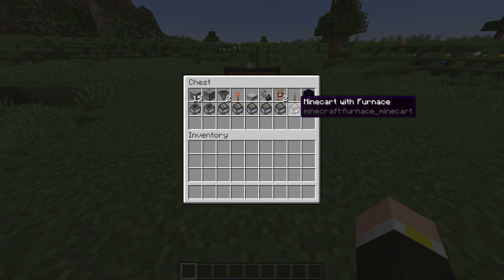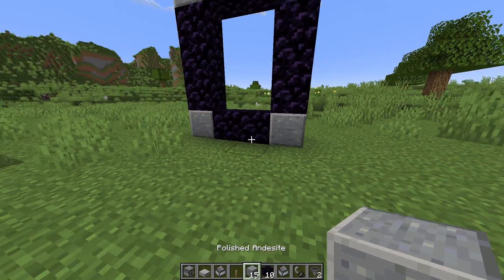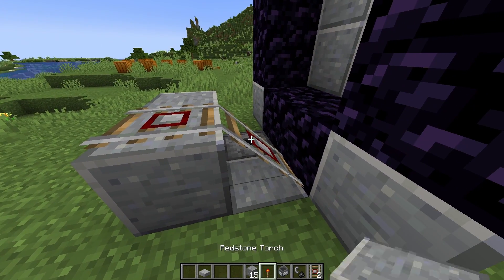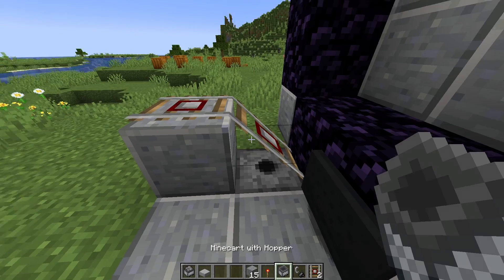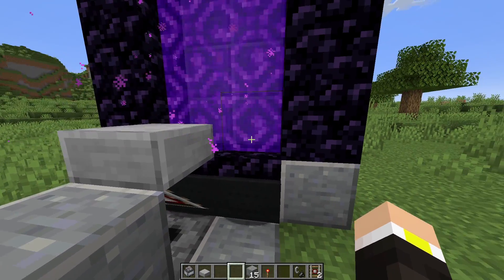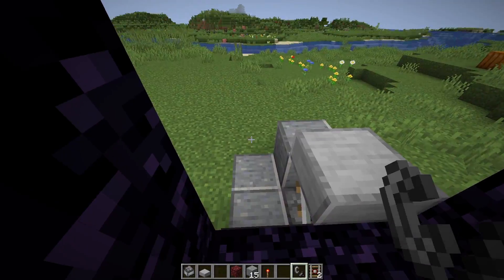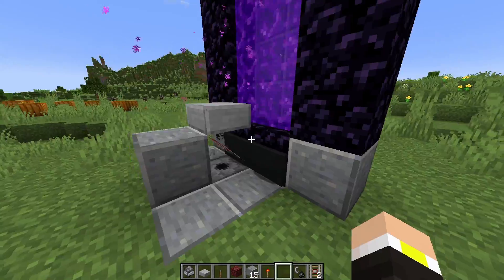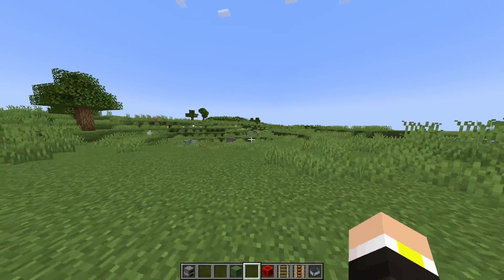Minecraft 1.20.4 Chunk Loader Tutorial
In this video, I show you step by step how to make a very simple chunk loader, to load your farms and chunks.